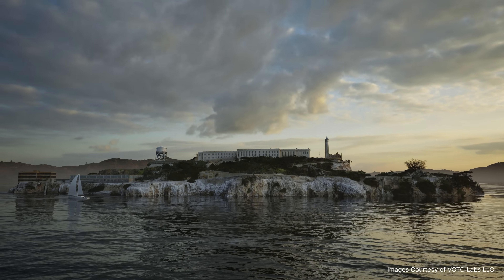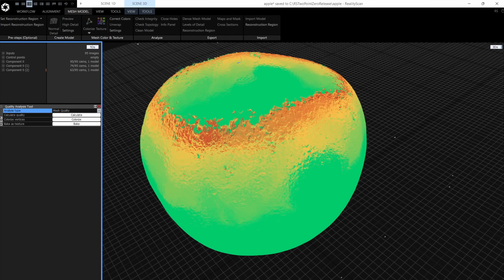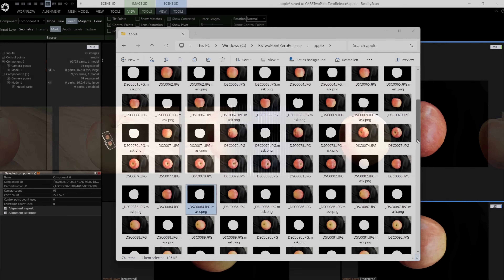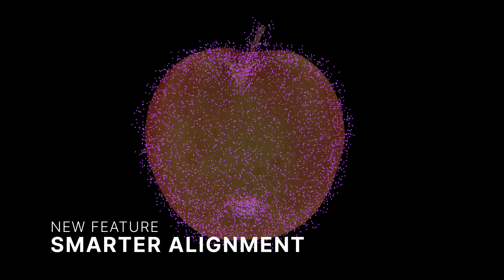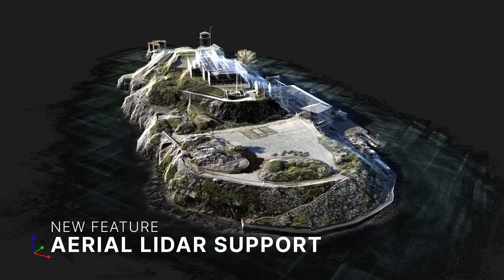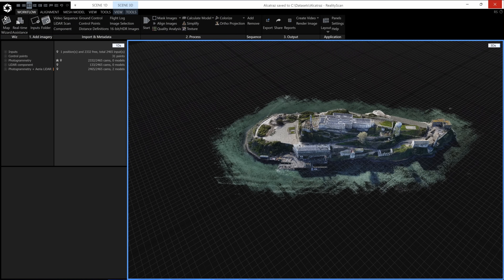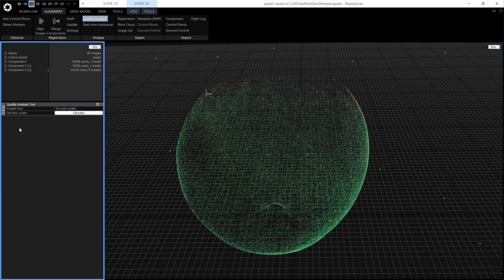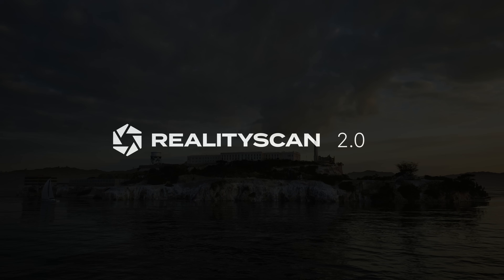RealityScan 2.0: New Features and a Rebranded RealityCapture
RealityCapture will soon be RealityScan, and it’s better than ever! With improved alignment, AI masking, and aerial LiDAR support, RealityScan is ready for you to scan the world.